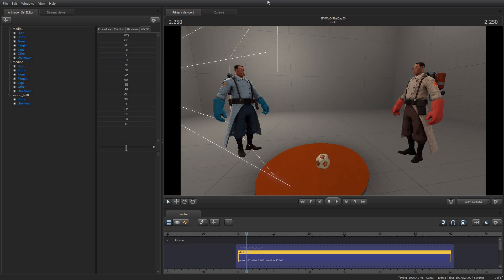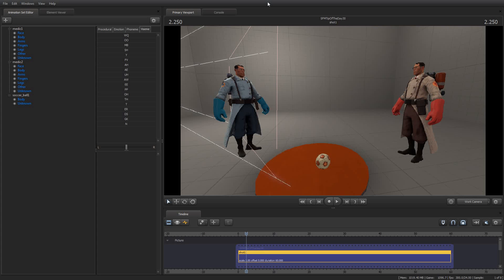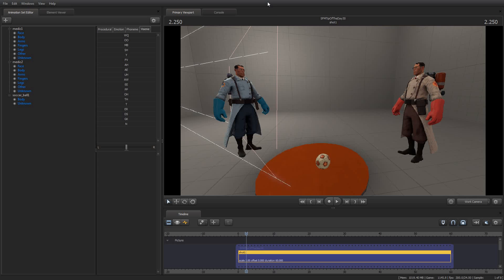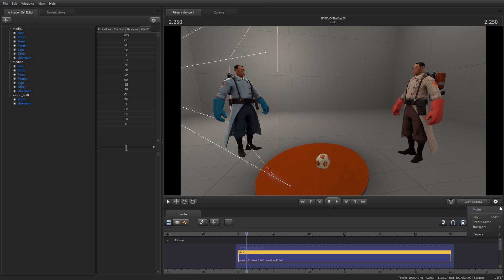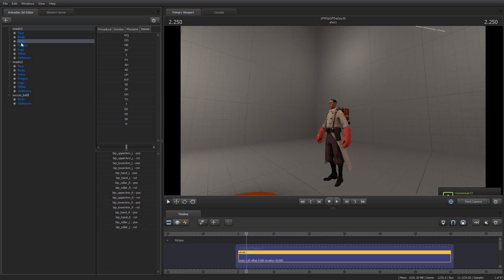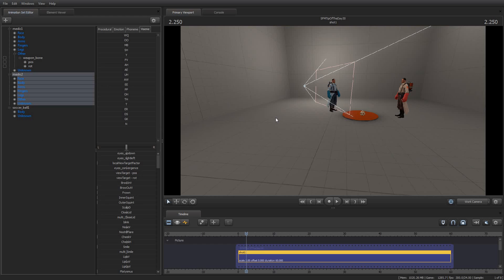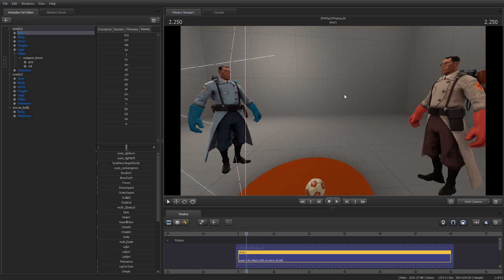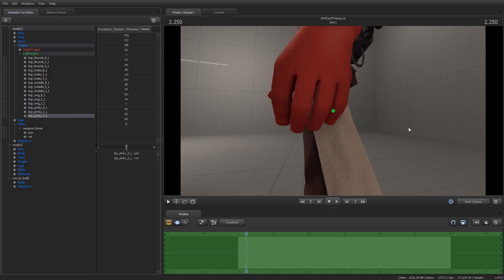[SFM] Source Filmmaker Tip of the Day #30 - Auto Aiming the Work Camera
In today's tip I discuss how to use the "Auto Aim" feature for the Work Camera.

Also, I give a shoutout to another YouTube user, Thomas "CeruleanOak" Larson go check out his tutorials, because he's got some damn good videos on animation.

(and yes, I misspelled his handle. Why the hell do I always do that?)